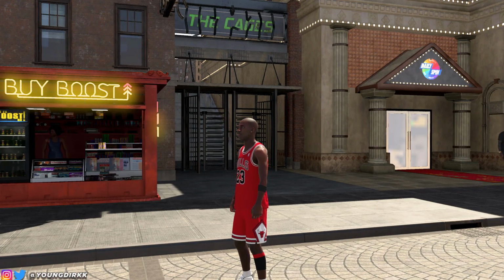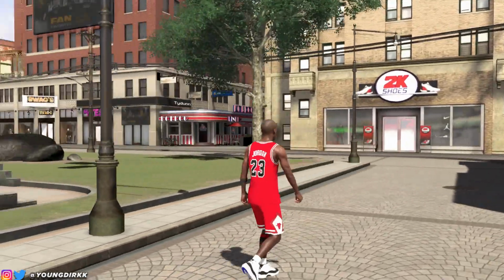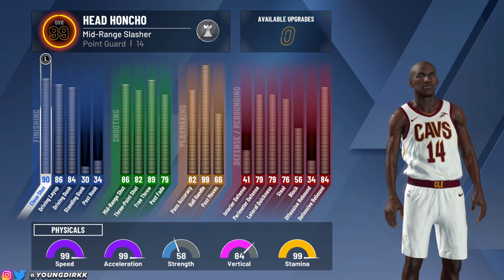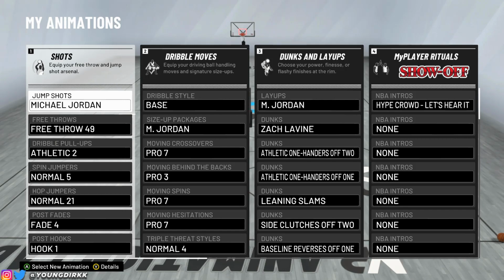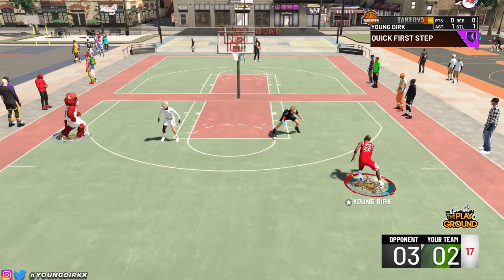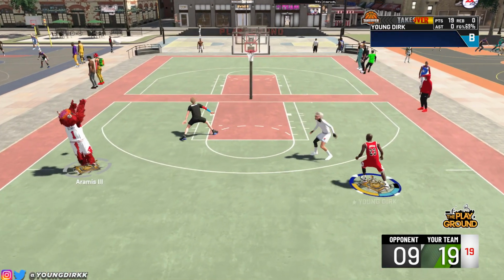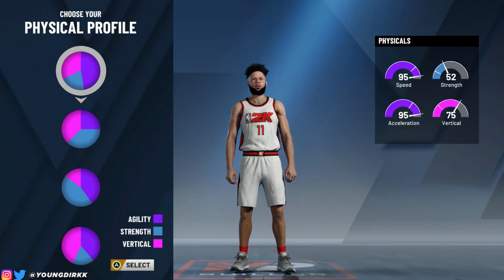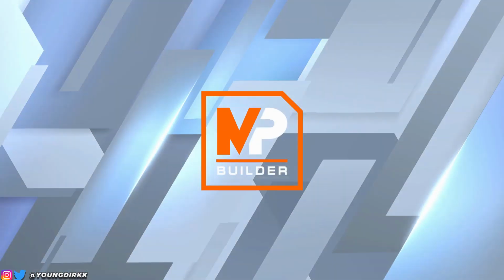LEGEND 99 OVERALL MICHAEL JORDAN BUILD in NBA 2K20